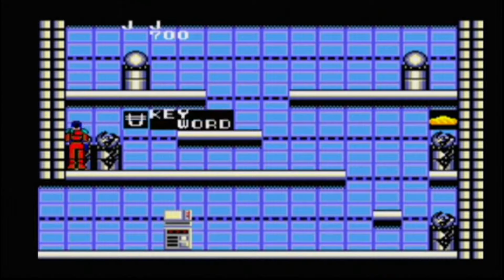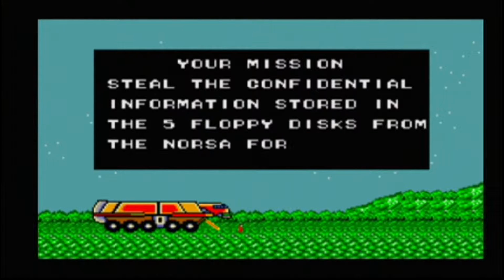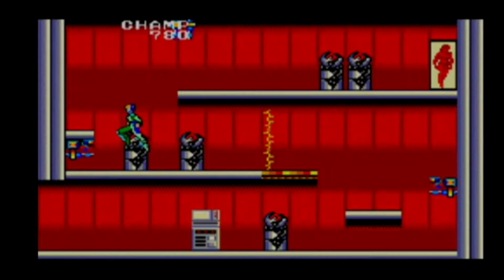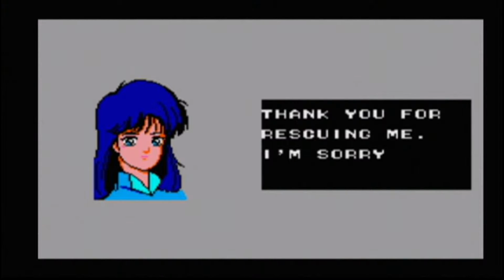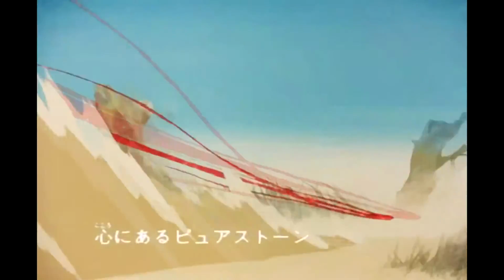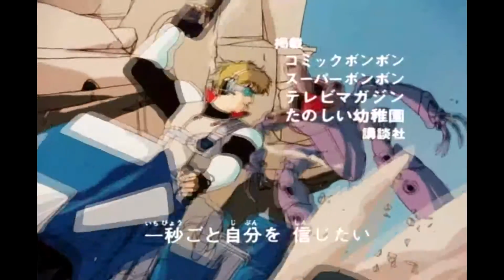Level 857 - Retro Respect: Zillion (for Sega Master System)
Level 857 - Retro Respect: Zillion (for Sega Master System). In this episode, Stikz provides valuable incite for the platforming, run and gun/puzzle retro masterpiece, Zillion, which was released by Sega and Tatsunoko Production for the SMS in 1987 (USA).

The Retro Respect video game review series provides some incite, history, and fun facts for many forgotten but influential retro gems whose gameplay stands (or no longer stands) the test of time despite the era in which they were released.

*Got a retro game in mind that deserves some respect?

If you're a fan of hip-hop (but not commercial radio), then you should check us out on the Official 857 Music Channel - also on YouTube